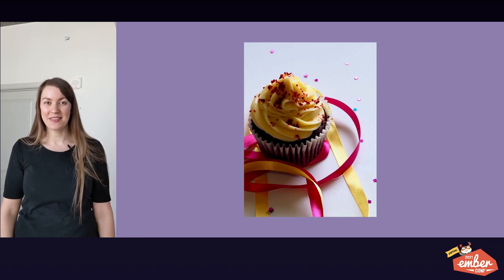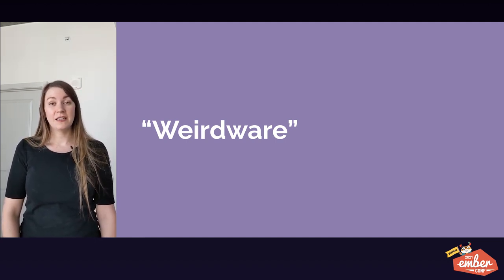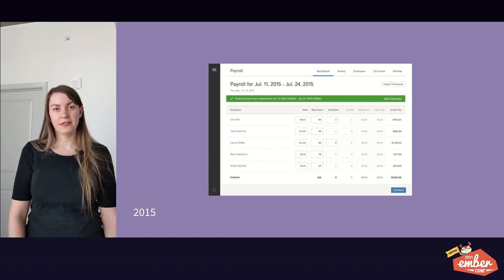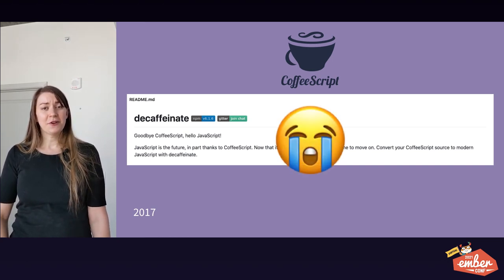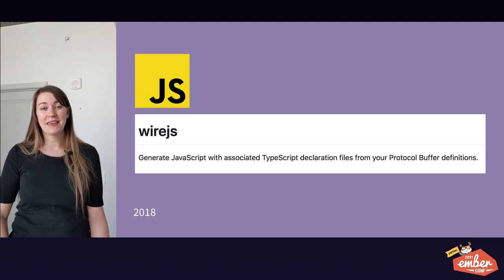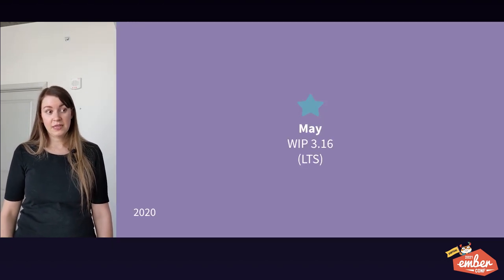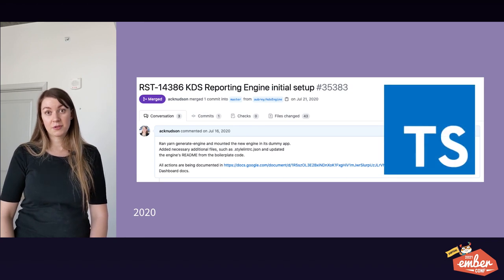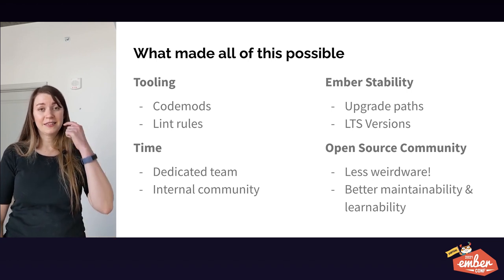EmberConf 2021 - Modernizing a Massive Monolith by Aubrey Knudson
Modernizing a Massive Monolith by Aubrey Knudson

We started our SproutCore dashboard for Square Merchants in 2012. Since then, the company and the codebase have grown significantly, but the dashboard has been too big to "throw away and start again." Come listen to how we have since upgraded it through Ember versions, migrated to new packages, started breaking it down into addons and engines, and even have it running concurrently with React for certain pieces.